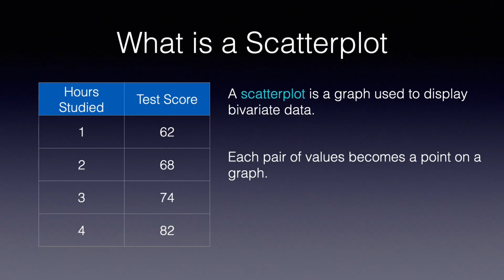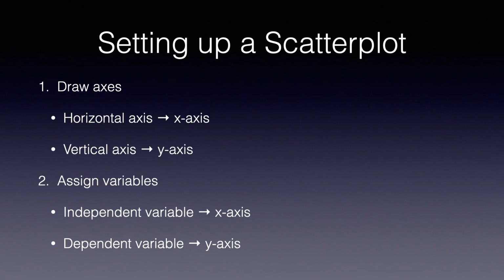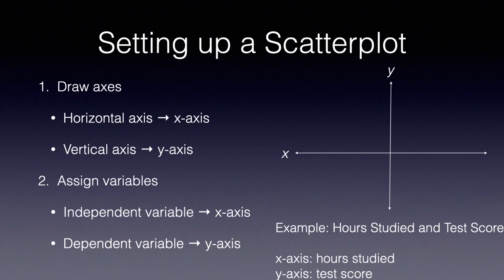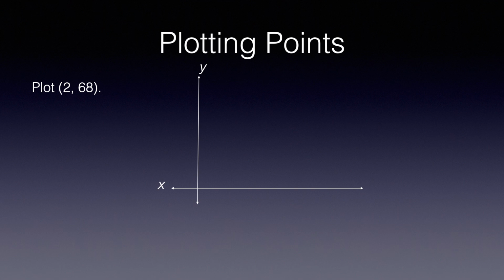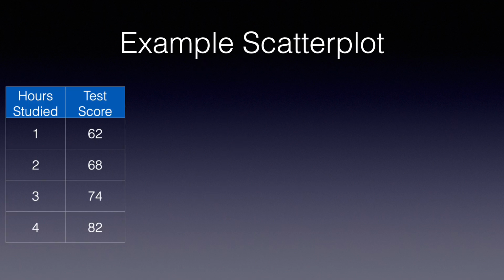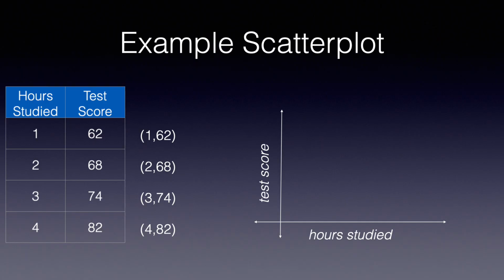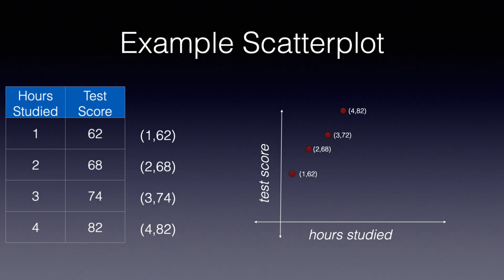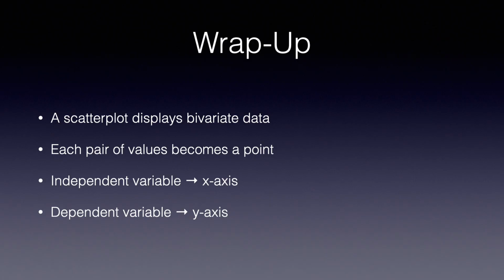Scatterplots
Students will be able to construct scatterplots from bivariate data and describe patterns in the data.